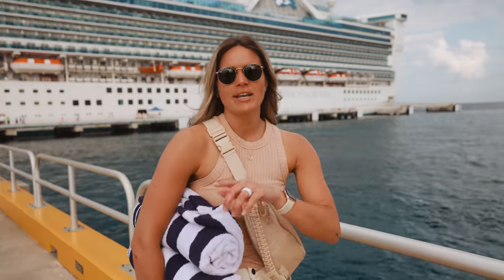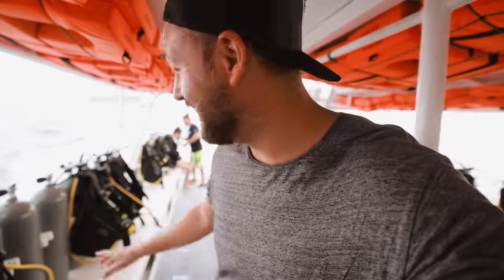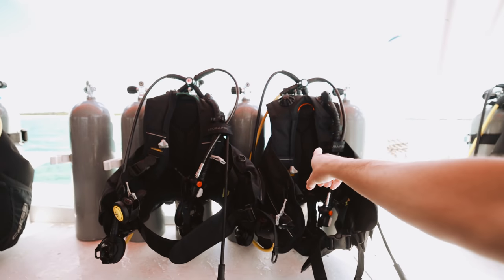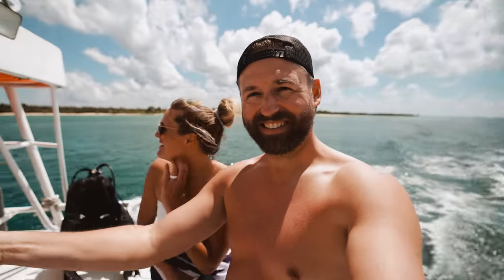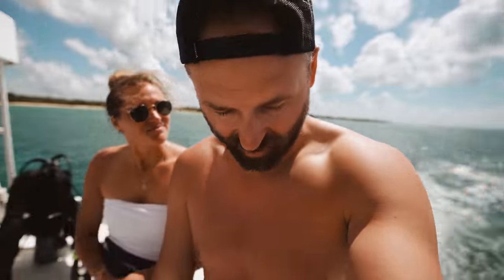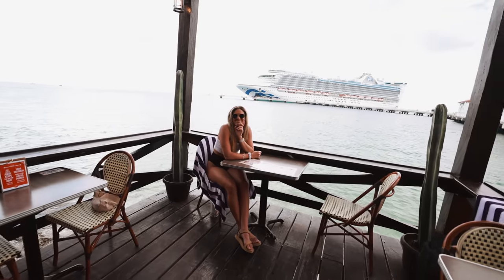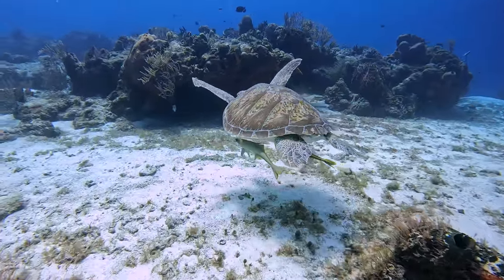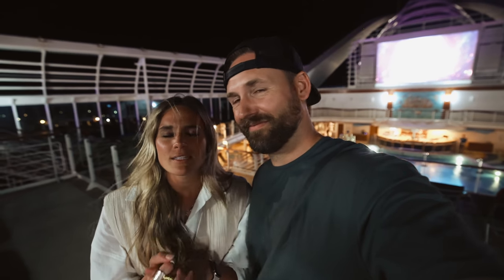NEVER SCUBA DIVE ALONE | COZUMEL, MEXICO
Ever scuba dive alone? We haven't. And we wouldn't recommend it. Never scuba dive alone!  We followed this advice in today's video where we arrive at the cruise port in Cozumel, Mexico! After disembarking we met up with the raddest dive crew from AquaWorld to take us out in the crystal clear, blue waters of Cozumel! Our first dive is in the Jardines de Palancar. Chelle jumps in first cause I usually make her do things first...it was amazing! We swam through towering coral and across white sands. The second dive had quite the pleasant surprise! We finish off the night with an epic Princess Cruise dance party and movie. The next video will be our final day on the cruise ship and you will not want to miss it!